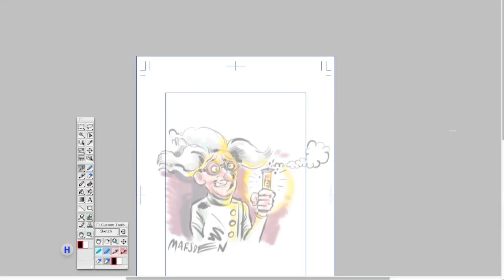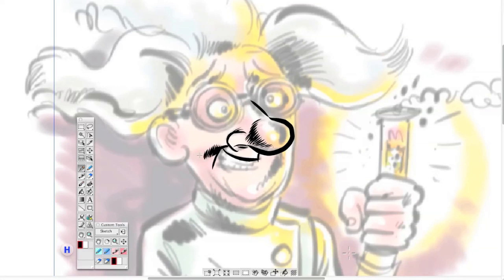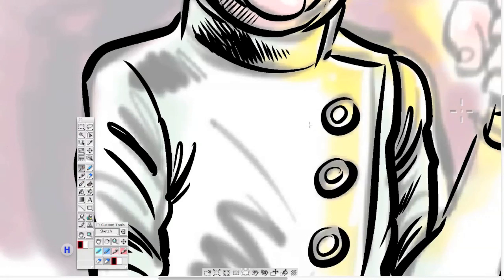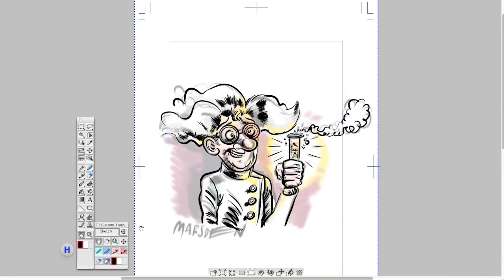Wacom Featured Artist: Inking a Mad Scientist in Clip Studio Paint – Ian David Marsden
In this third part of the Mad Scientist series, illustrator and official Wacom Featured Artist Ian David Marsden demonstrates advanced digital inking techniques using Manga Studio EX4 (Clip Studio Paint) on a Wacom Cintiq tablet. Building on the original sketch from Part 1, this video focuses on creating expressive, dynamic line work suitable for comics, editorial art, and mascot design.

This 4-part series was originally showcased on the official Wacom website, highlighting Ian’s process across multiple industry-standard platforms: Sketchbook Pro, Adobe Illustrator, Clip Studio Paint, and Photoshop.

🎨 Tools & Topics Covered:
 • Clip Studio Paint (Manga Studio EX4) inking tutorial
 • Digital line art with pressure-sensitive brush settings
 • Character design: mad scientist with strong silhouette
 • Wacom Cintiq techniques for control and finesse
 • Vector vs. raster inking approaches for illustrators

👨‍🎨 About the Artist:

Ian David Marsden is a professional illustrator, cartoonist, and graphic novel artist. He was an official Wacom Featured Artist, and his work has appeared in publications like MAD Magazine and The New Yorker, as well as in campaigns for Google, Coca-Cola, Daimler, Dräger, and more.